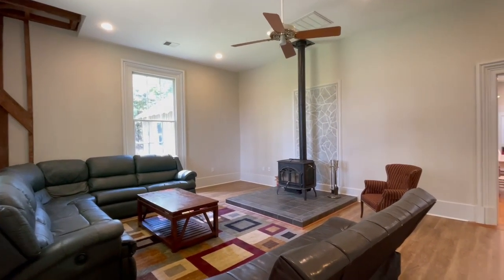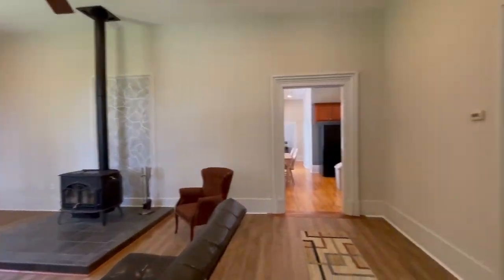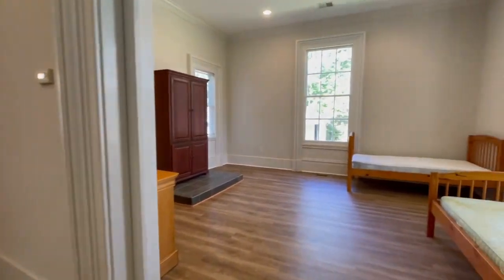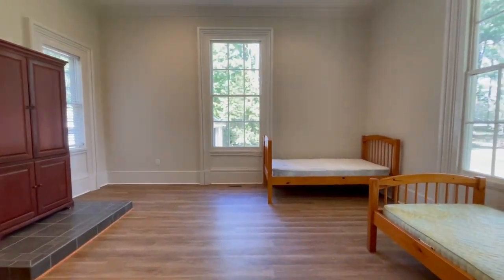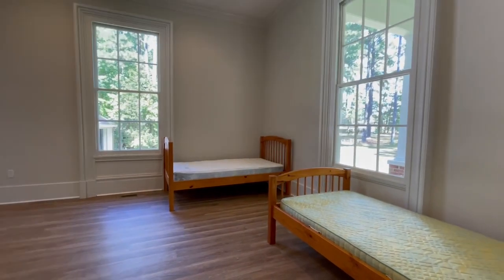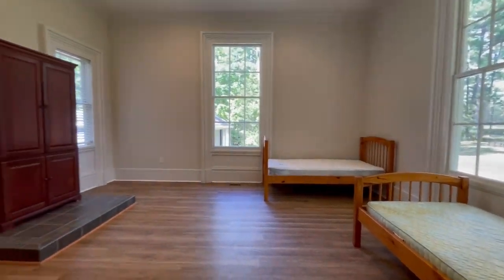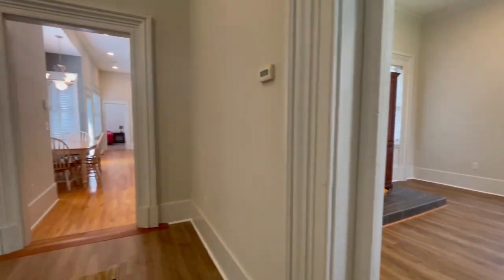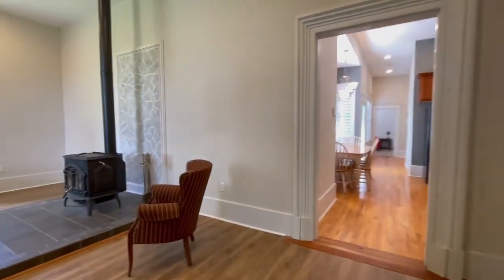6999 Drewry Virginia Line Rd., Manson, NC 27870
This historic 3 bed 1 1/2 bath home located minutes to lake access is MOVE-IN ready! This home is overflowing with amenities such as fully furnished, lawn maintenance included, 2 car garage, a detached shed, and many updated renovations. Enjoy the fireplace in the living room and spacious bedrooms. This property does have access to a private boat dock on Kerr Lake. Tenant will be responsible for connecting Halifax Electric Coop and Warren County for water.

Pointe Realty Group requires all prospective applicants to complete the rental application before any showings are scheduled.